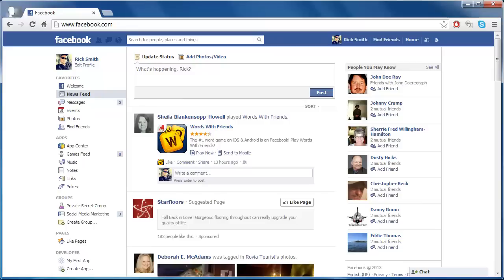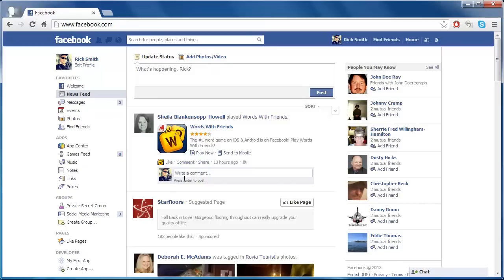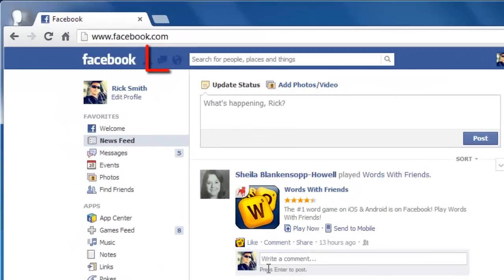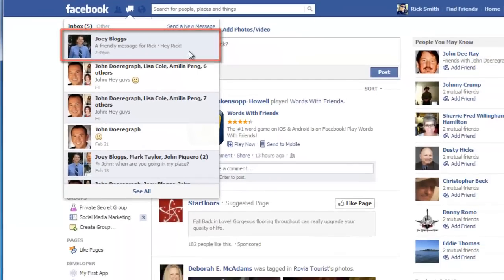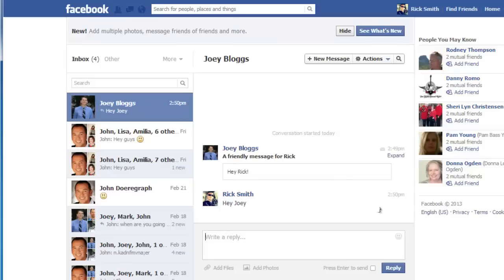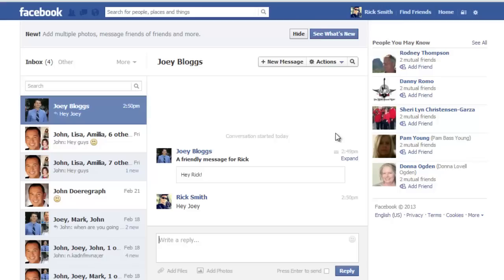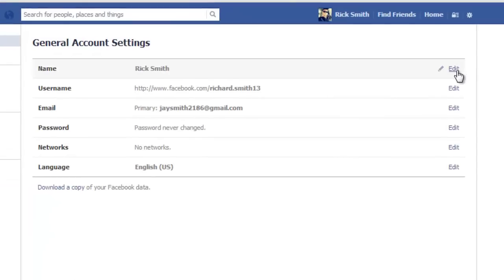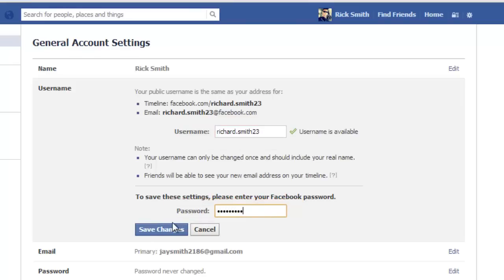How to Check and Change Facebook Email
It is important to realize that there are two email addresses associated with your Facebook account -- the one you log in with and your dedicated Facebook email which ends in "facebook.com". This tutorial will look at how to check and change facebook email, not the email you log in with.

Step # 1 -- Checking Your Facebook Email

First, log into your Facebook account. In the top left of the window you will see the messages icon.

Click the settings icon in the top right and navigate to "Account Settings". Click on "Edit" next to the "Username" area and enter a new name into the "Username" box that has appeared. You will need to enter your password again and save the changes and that is how to check and change facebook email.